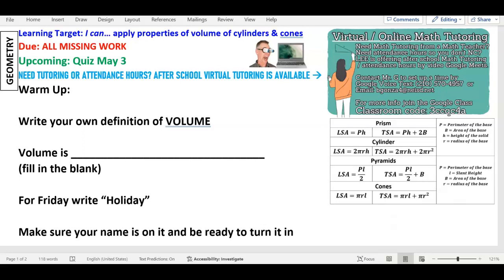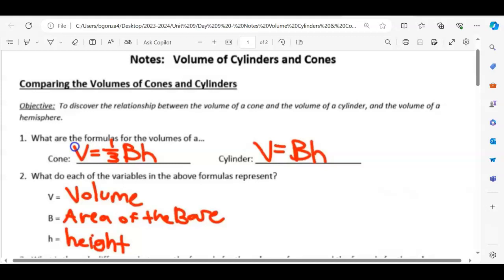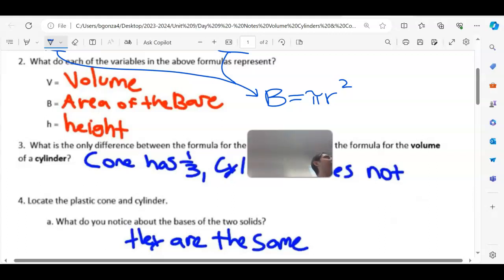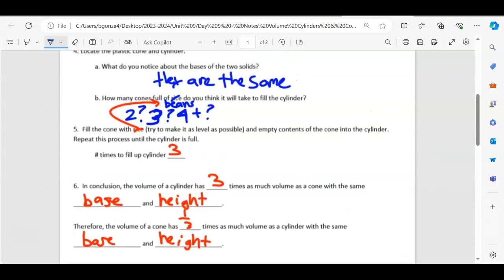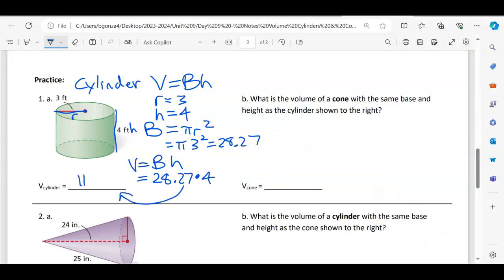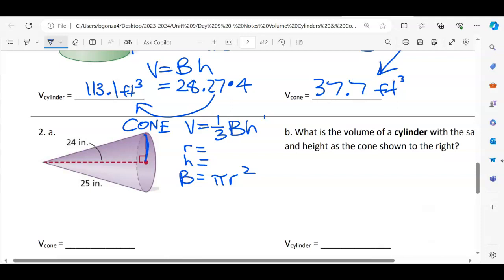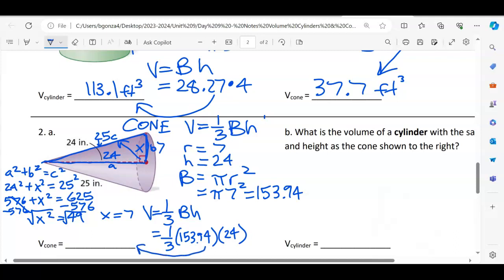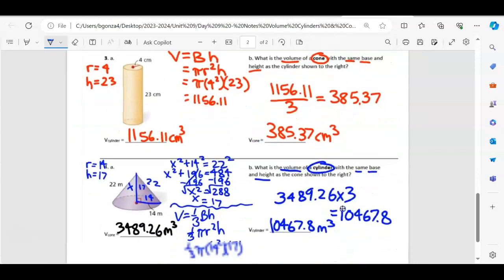4/25/24 Warm Up, Notes Volume Cylinders & Cones